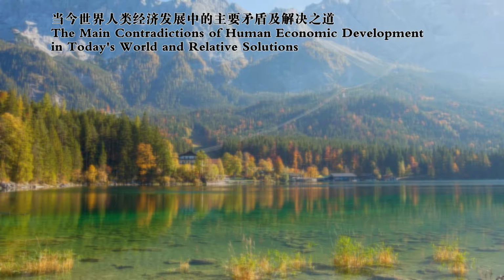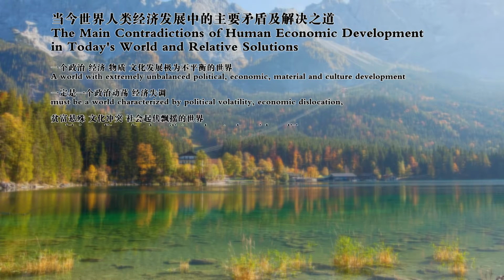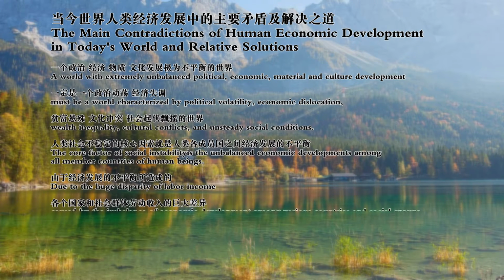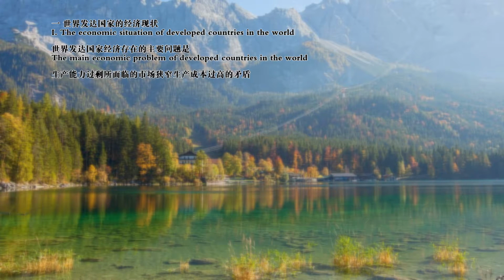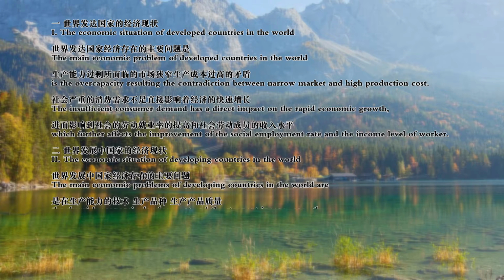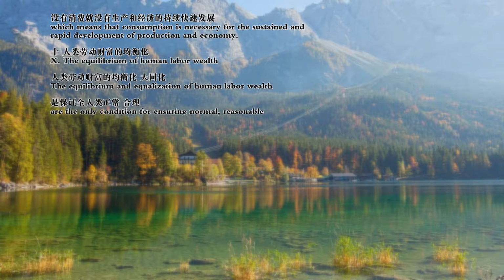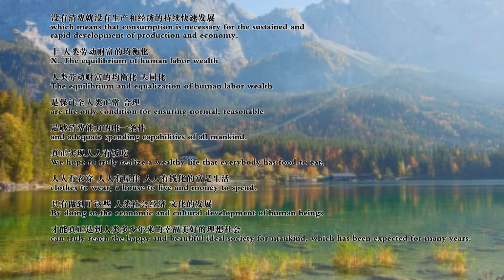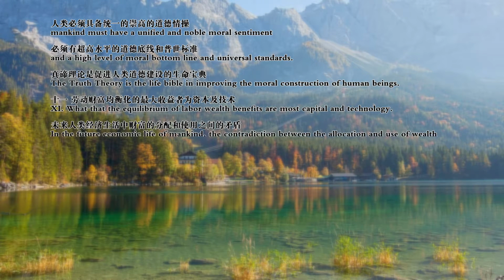21The Main Contradictions of Human Economic Development in Today's World and Relative Solutions